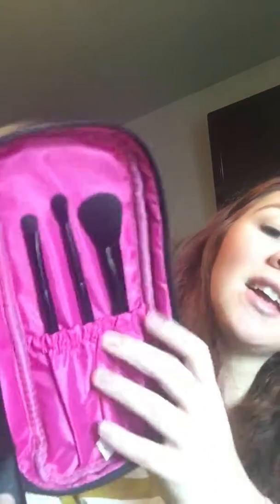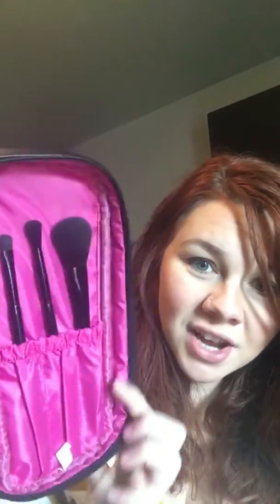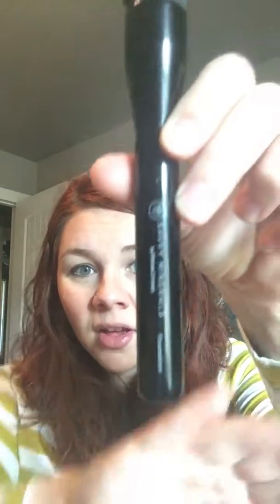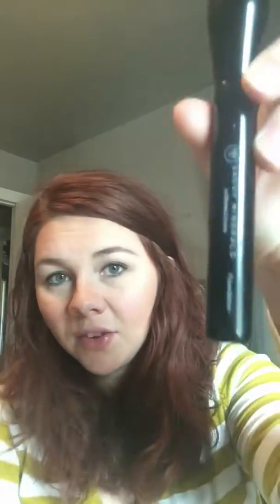Savvy Essential Brush Set Review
Shop Young Living: YL.pe/f2q
Referral member # 2645436